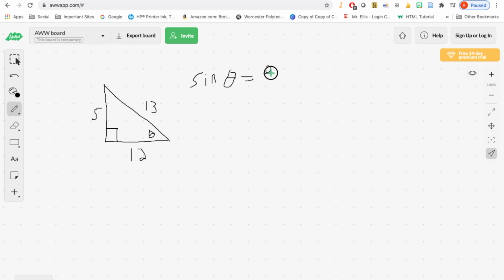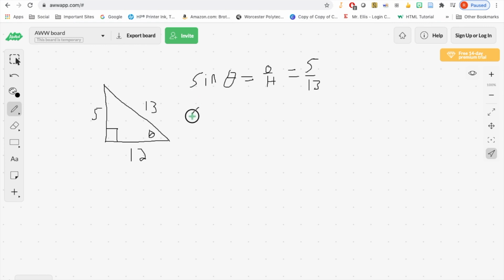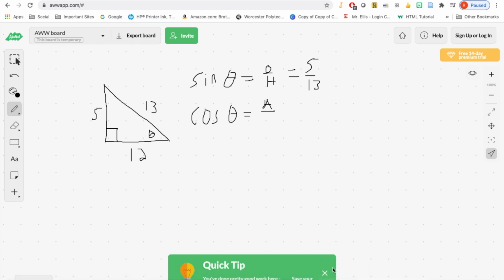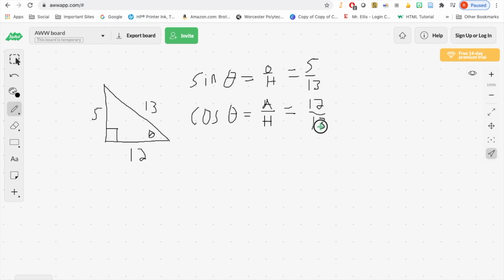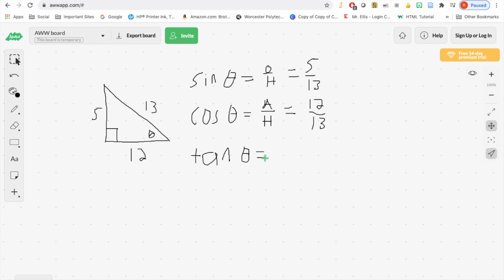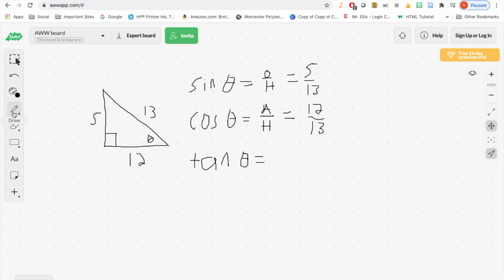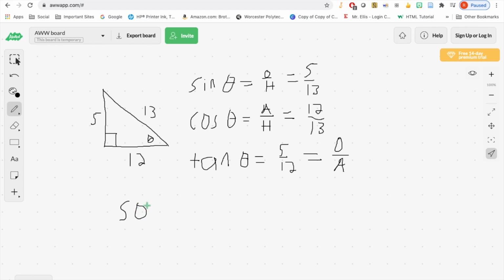Basic Trig Functions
This video is understanding the Basic Trig Functions in calculus.